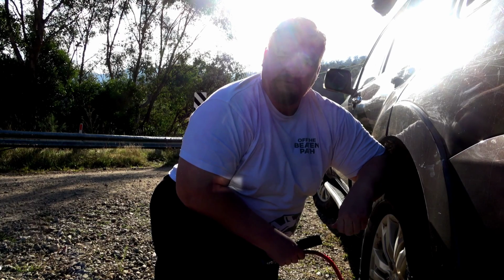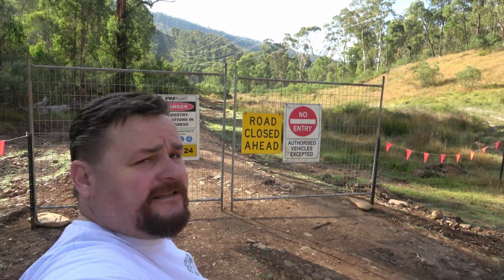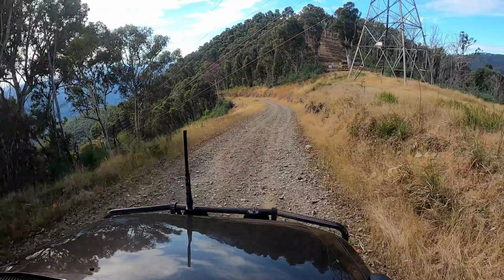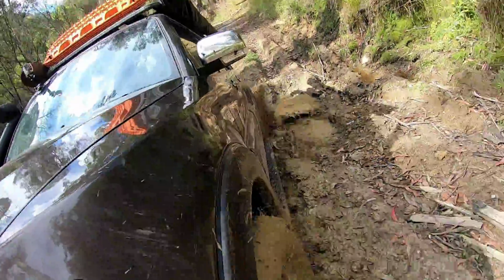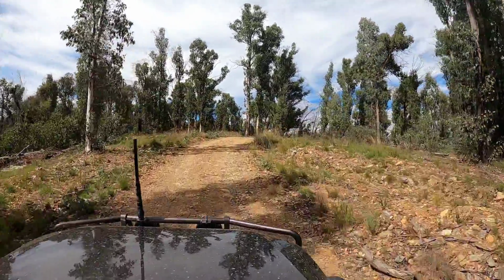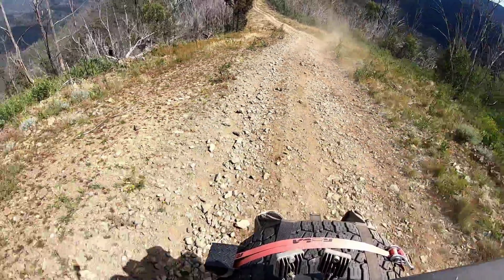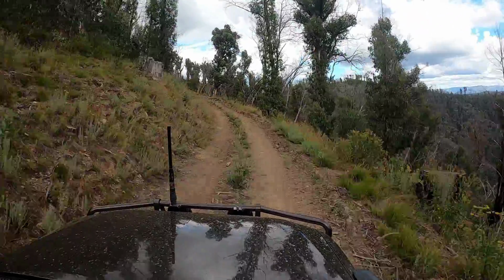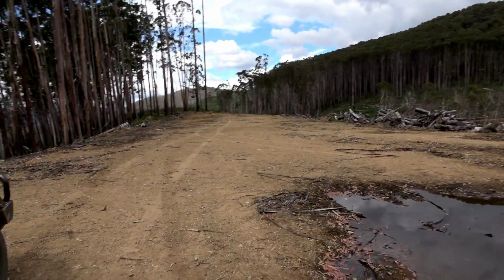Solo High Country Adventure - Goldie Spur , Lake Buffalo to Mt Selwyn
The original plan for this trip was revisiting Yarrabulla Creek track but that wasn't to be so we took the opportunity to do some exploring and take some tracks we hadn't driven before to head back to Mt Selwyn.

Took the Yarrabuck Track and Buffalo Range Tracks which may well be  one of, if not the longest Ridgeline tracks in the High Country, certainly among one's I've driven.